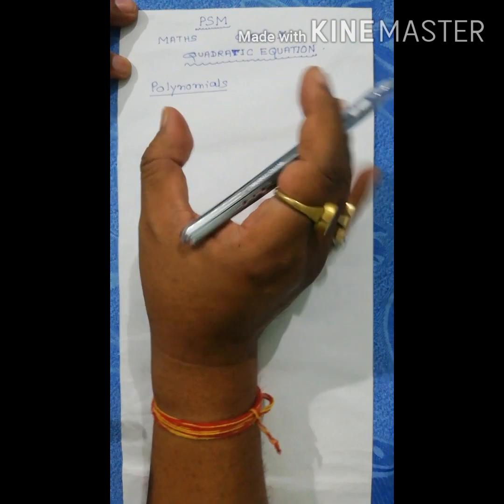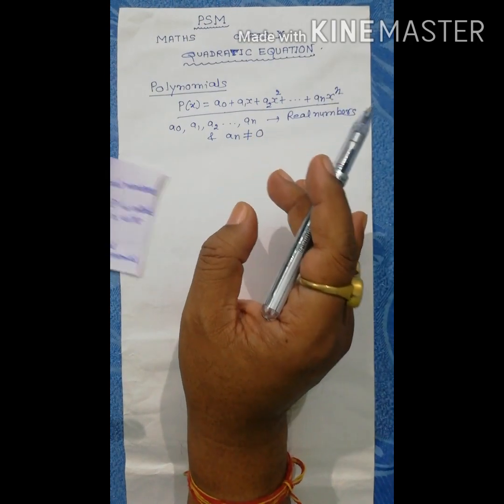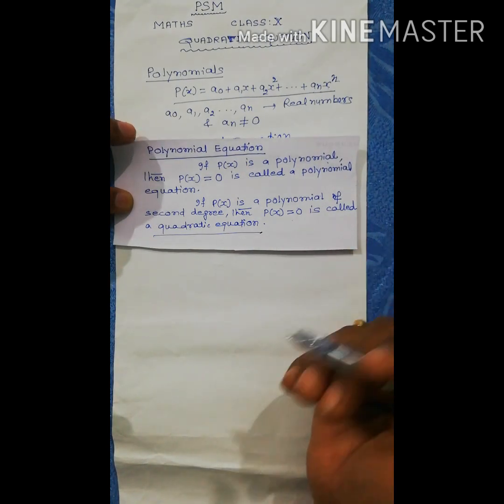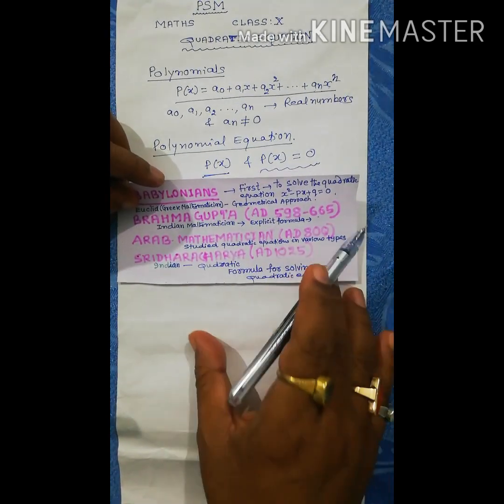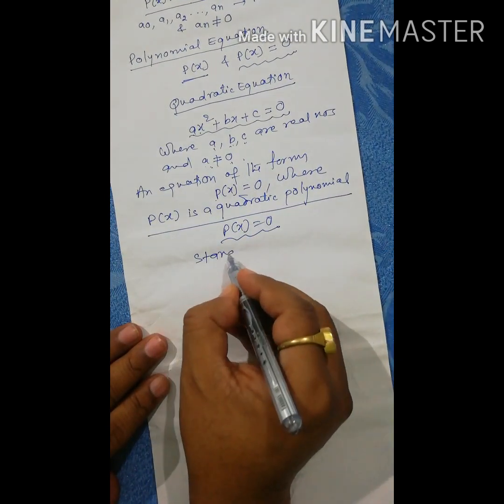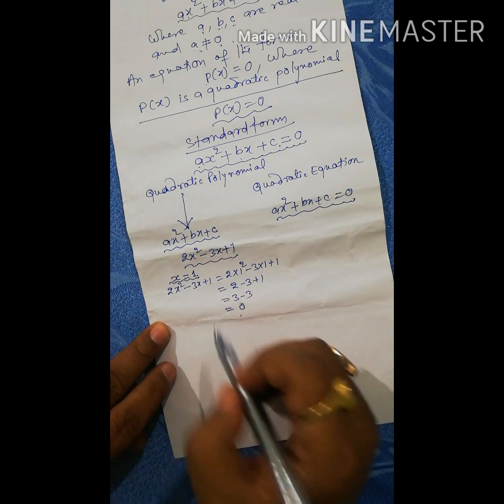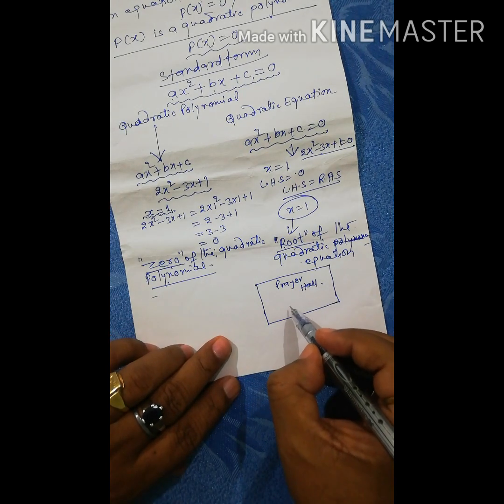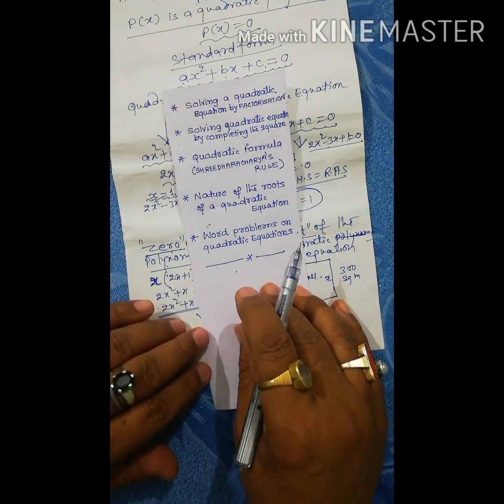QUADRATIC EQUATIONS, CLASS :X, Lecture :01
Introduction of Quadratic Equations... How it related to quadratic polynomial... What are differences between "ZEROS" AND "ROOTS" of quadratic polynomial & quadratic Equations